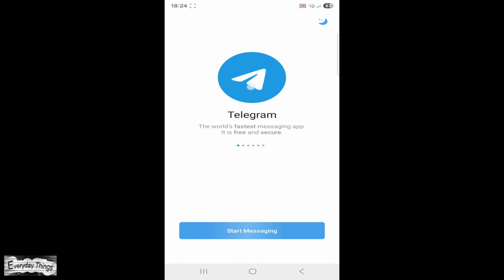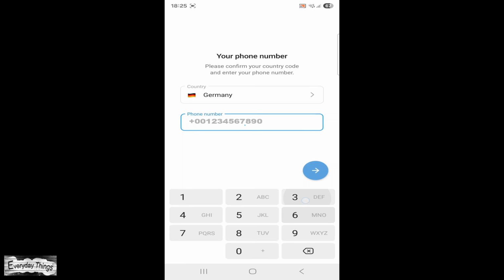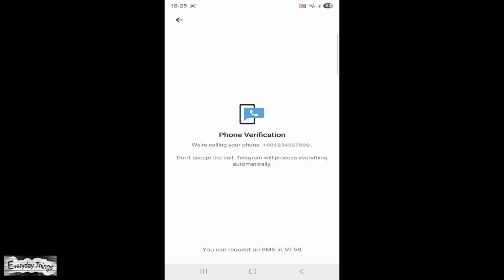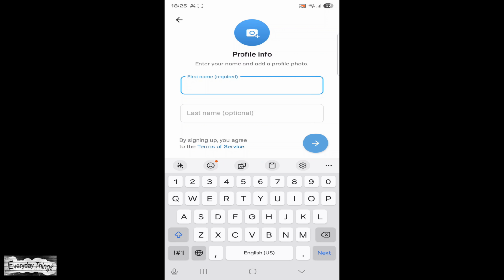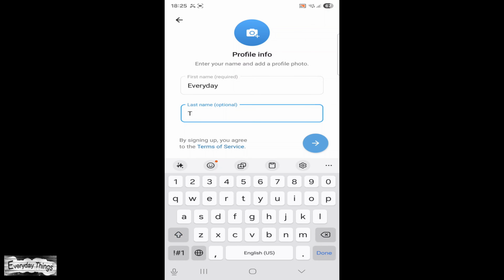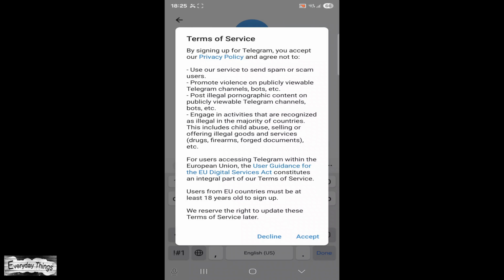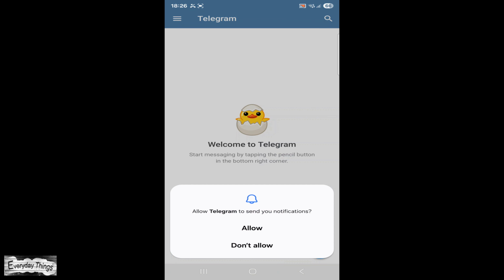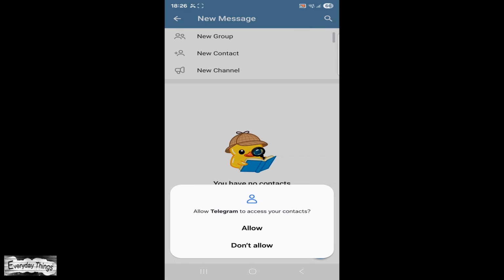Step by Step: Create a Telegram Account on Phone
In this video, you’ll learn how to create a Telegram account on your phone in just a few minutes. Follow these simple steps to sign up with your phone number, verify your account, and start using Telegram right away.

🕒 Timestamps:
0:00 - Introduction
0:06 - Open Telegram app and Tap Start Messaging
0:15 - Select country and enter phone number
0:29 - Confirm number. Enter SMS code
0:44 - Add your name
0:50 - Accept terms
1:07 - Account created and ready

Help us keep making helpful videos. or tap Super Thanks👆

DE:
Telegram Konto auf dem Handy erstellen

In diesem Video zeige ich dir, wie du Schritt für Schritt ein Telegram Konto auf deinem Handy erstellst. Du meldest dich mit deiner Nummer an, bestätigst den Code und kannst Telegram sofort nutzen.

Schritte:
Telegram App öffnen
Auf Start Messaging tippen
Land auswählen und Nummer eingeben
Nummer bestätigen
SMS Code eingeben
Namen hinzufügen
Bedingungen akzeptieren
Konto ist erstellt